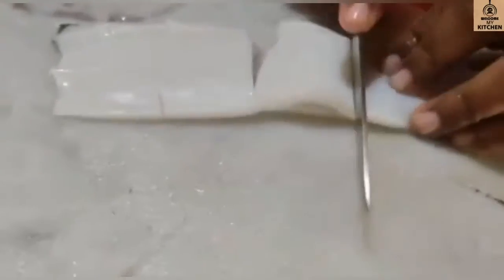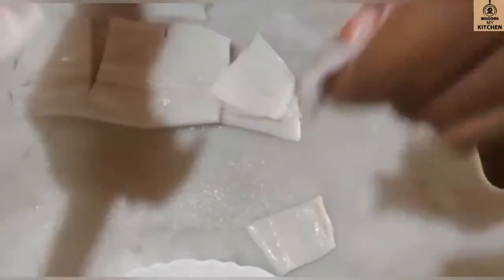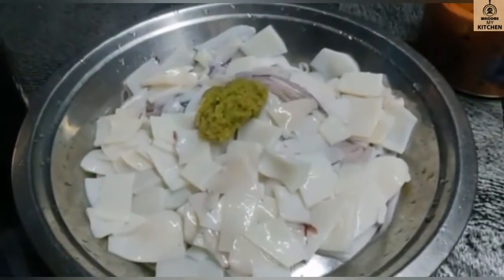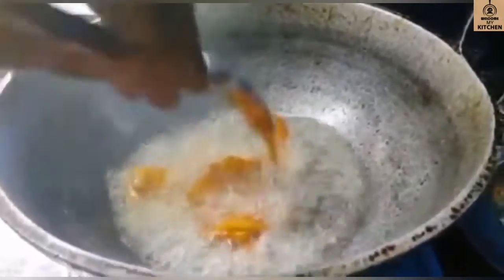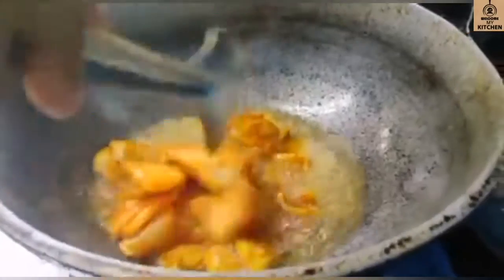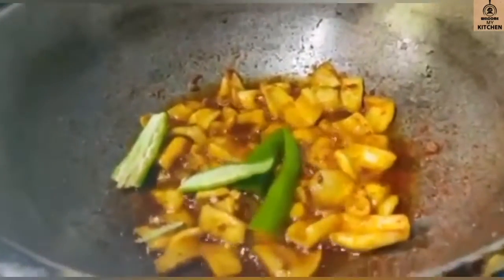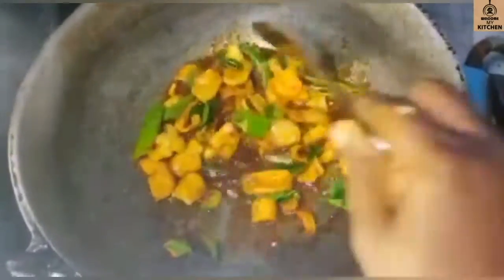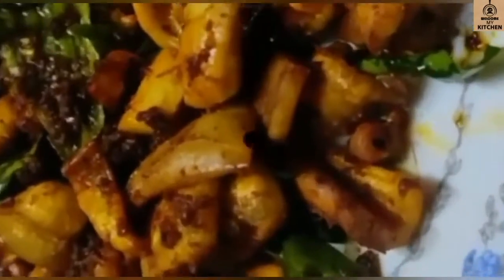(തോരാത്ത മഴ ഉച്ച ഊണിന് കൂന്തൽ ഫ്രൈ സൂപ്പർ ടേസ്റ്റി ) koonthal fry😋